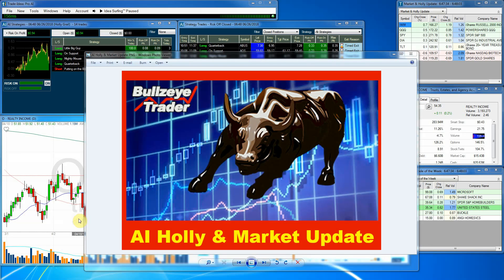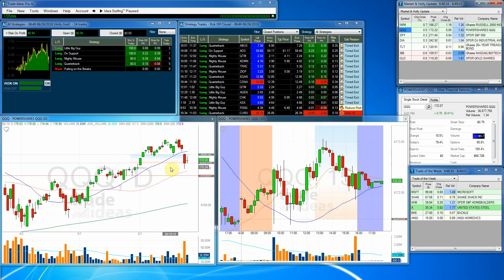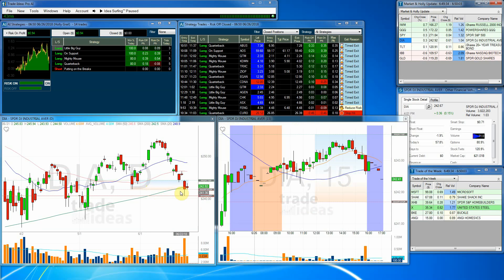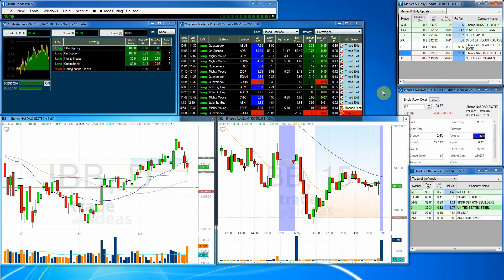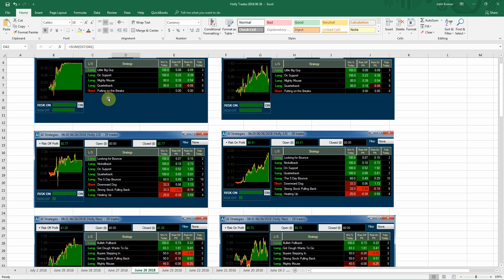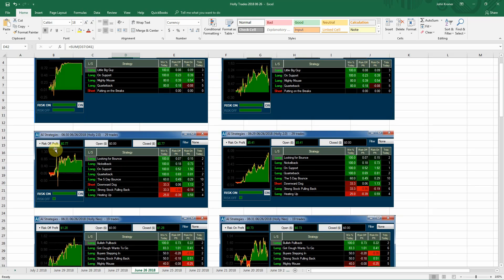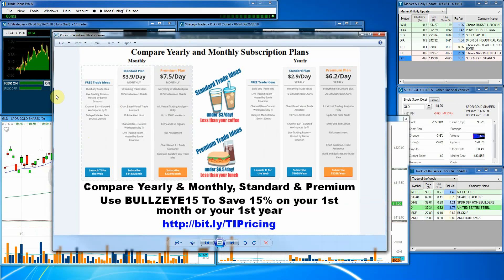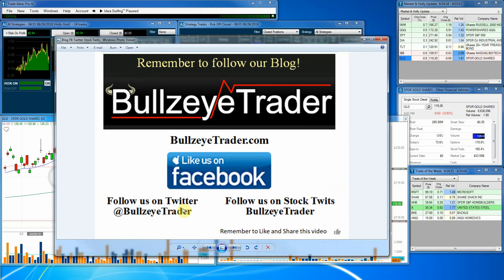AI Holly & Market Update for Tuesday June 26th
Quiet day in the market.

The 3 AI Hollys combined for a profit of $7.08 for the day on 62 trades in the Risk on mode. For the week, the risk on profit is $11.82

Use BULLZEYE15 to Save 15% on your first month, or your first year!!